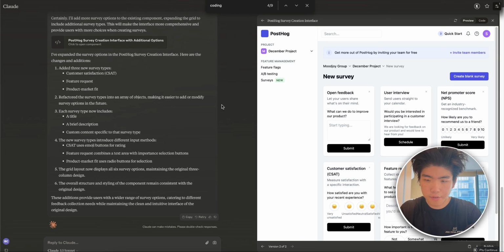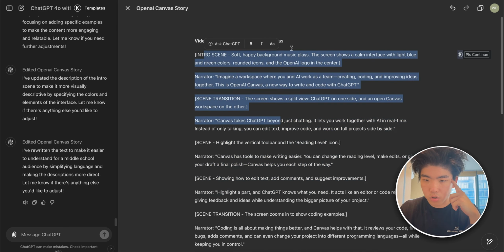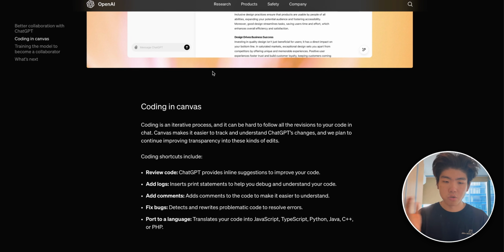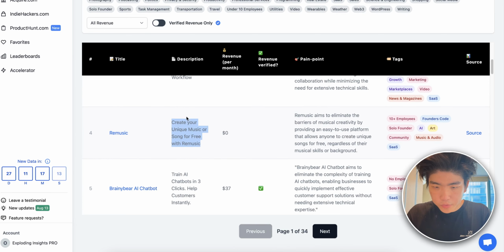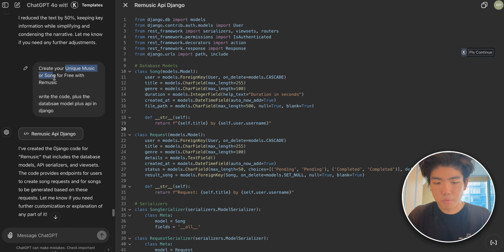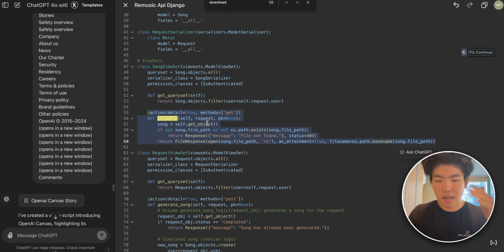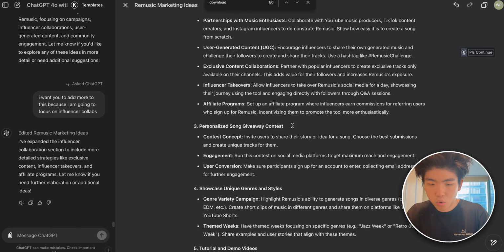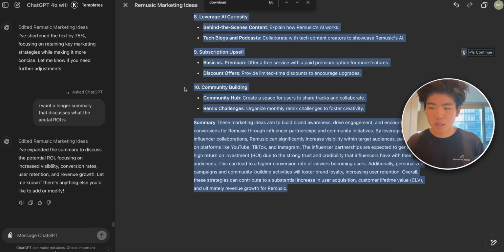OpenAI Canvas: OpenAI's answer against Claude Artifacts (ChatGPT's new way of coding)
In this video, I introduce OpenAI's new Canvas feature, which simplifies coding and document creation. Canvas allows users to code, edit documents, and interact with ChatGPT in one place. I show how it adjusts reading levels, changes content length, and generates APIs and database models, making it easier to build products and manage projects efficiently.

17 yrs old: Started with $0, I taught myself how to program in high-school (parent’s have zero formal education past high-school), the first website I create is an online language earning forum in PHP!
18-20 yrs old: In college, started multiple products in university, some worked, some didn’t. I’ve basically tried every “Make Money Online” idea, shoulda focused in hindsight, oh well 😊
21 yrs old: I graduate college with computer science major in ❤.5 years
22 years: Started my first “real corporate job”at Amazon on. My team worked primarily with Amazon fulfillment tech which is basically all software to pack/ship customer packages.
23 yrs old: I move to NYC (my childhood dream city!) and work on a few more projects, none make any significant amount of money.
24 yrs old: I co-found my first startup, I built the product in lesst than1.5 week, we got the product to 1k MRR within 2 months,  got to the final YC interview (we missed the mark and didn’t pass, I was still proud we made it to the final round!)
25 years: Grew Twitter from 0 to 20k+ followers within 1 year
25 years: Grew AI training program to over 400 students within 1 year, ~80k revenue
25 years: I co-found another B2B SaaS in 2022, I built the entire product within 2 weeks, product was acquired for 5 figures within 1 year
26 years: I got bored at Amazon and decide to spice up my life. I quit my +$350,000 cushy FAANG job and decide to travel around SEA to decrease my personal burn and focus on growing explodinginsights.com ← here now

LFG,
Peter

Show Notes:
00:00 Introduction
00:44 Main Features and Use Cases
01:55 Coding with Canvas
02:38 Generating and Reviewing Code
05:11 Marketing and Documentation
06:57 Conclusion